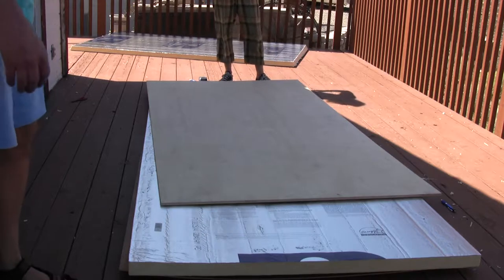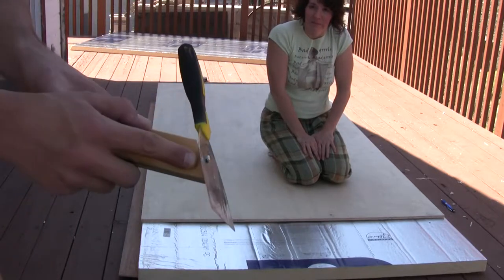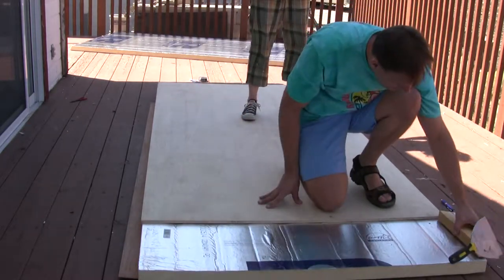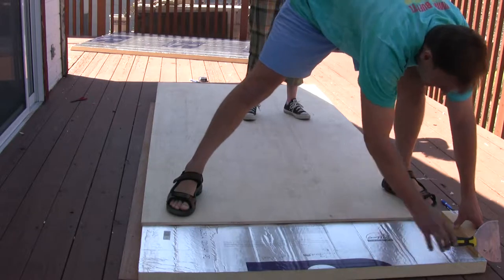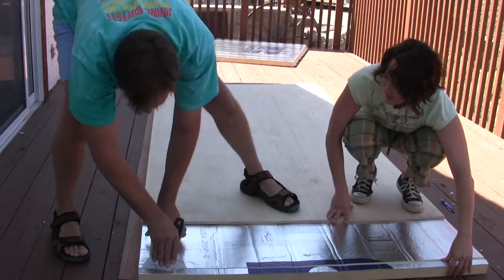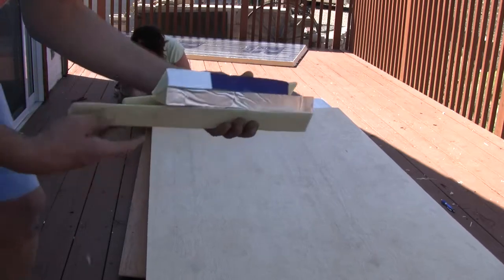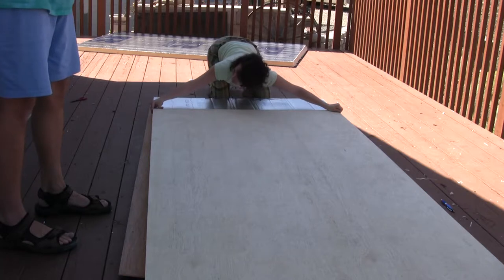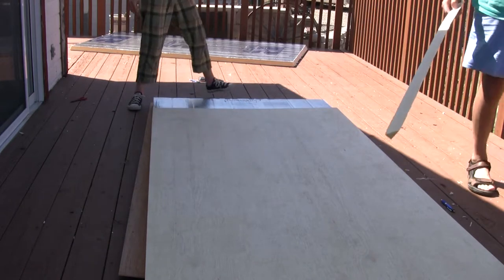Hexayurt beveled edges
Cutting the proper angles on R-Max foam for a hexayurt